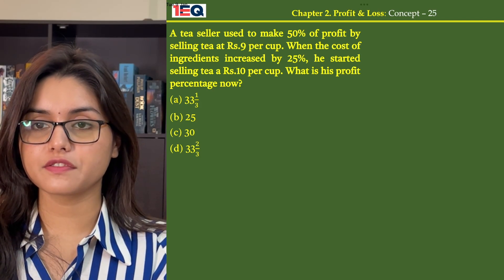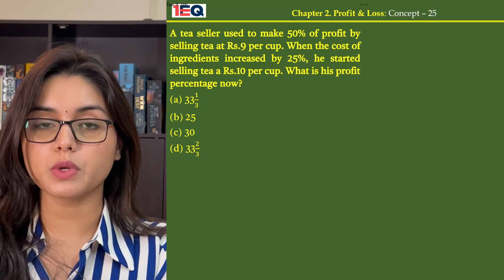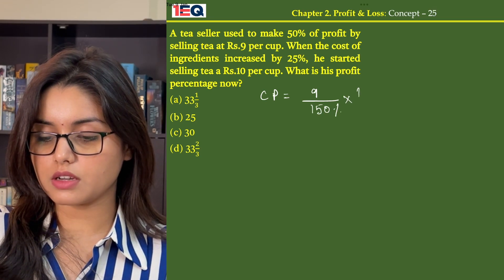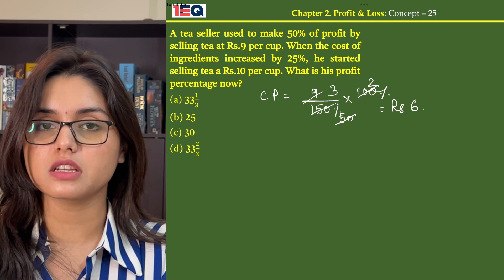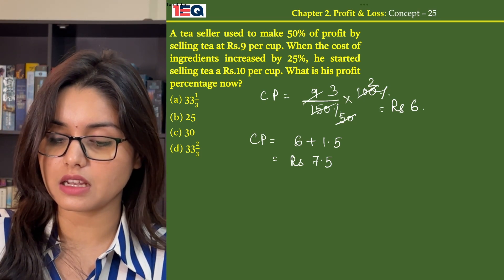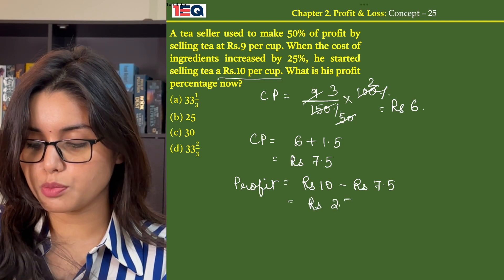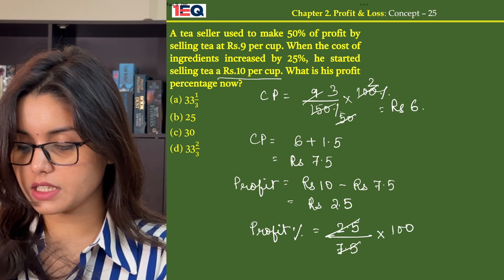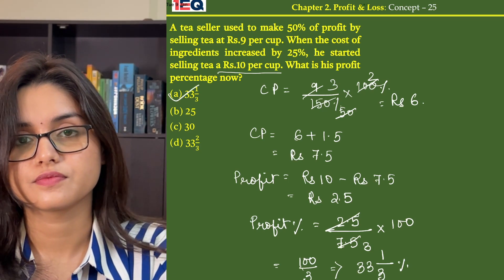Concept 25 | Profit & Loss | 1EQ SSC Maths Complete Revision Book | SSC CGL CHSL CPO GD MTS 2024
A tea seller used to make 50% of profit by selling tea at Rs.9 per cup. When the cost of ingredients increased by 25%, he started selling tea a Rs.10 per cup. What is his profit percentage now?

1EQ SSC Maths Complete Revision Book